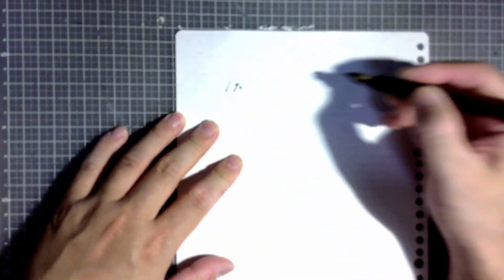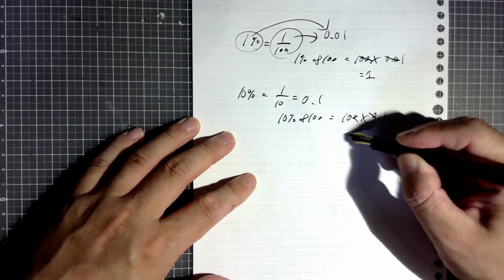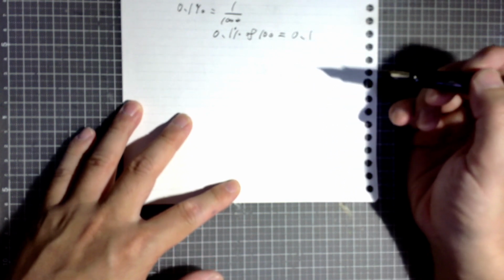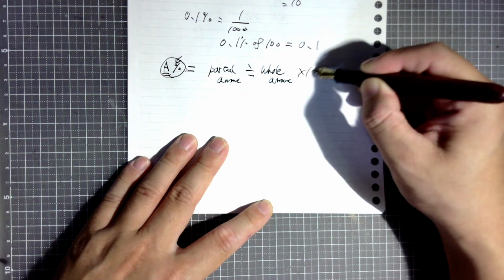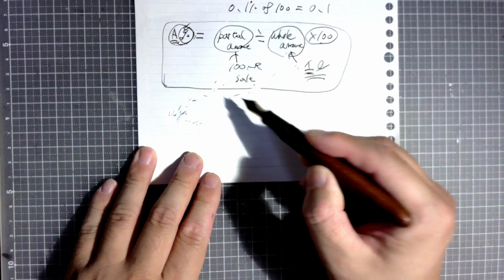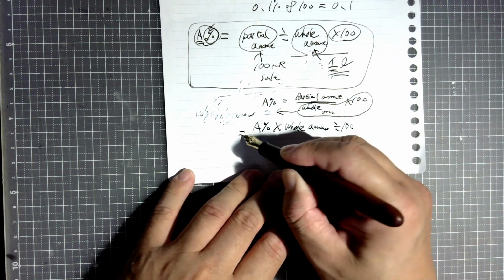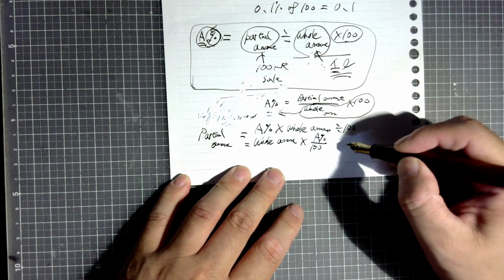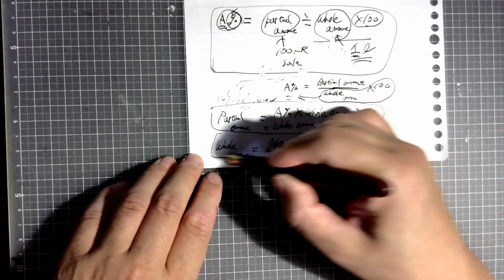Proportion and ratio